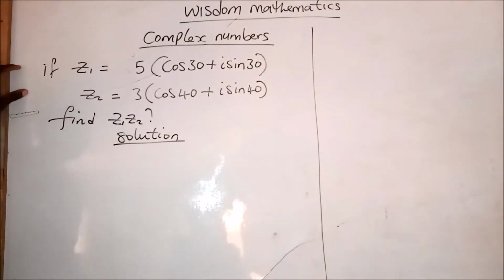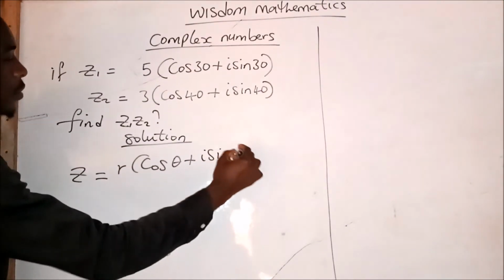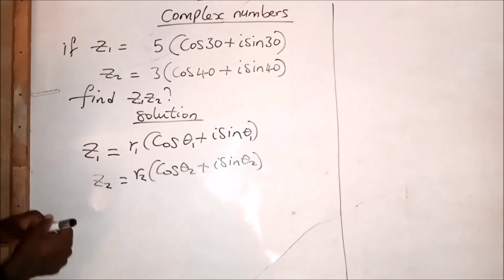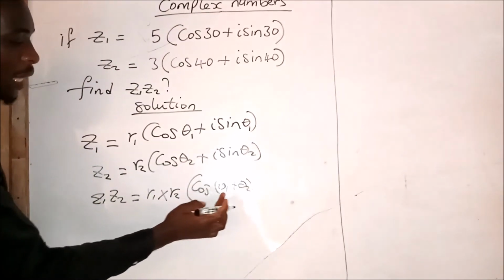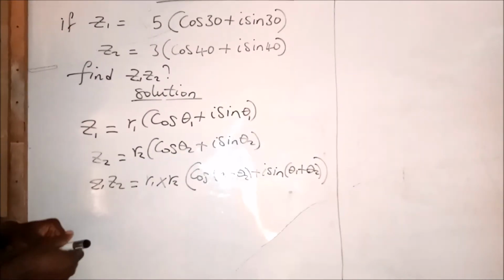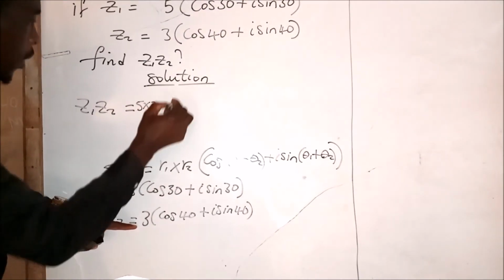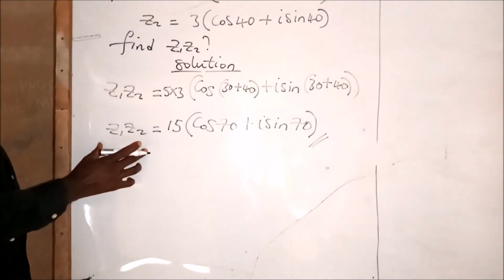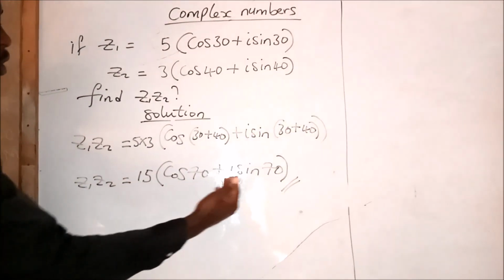WISDOM MATHEMATICS multiplication of complex numbers in polar form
the video reveals the techniques of multiplying two complex numbers in polar forms